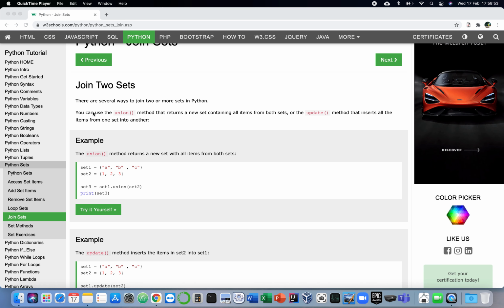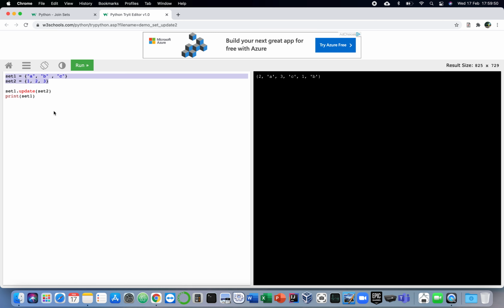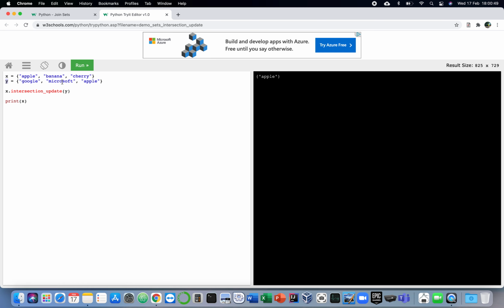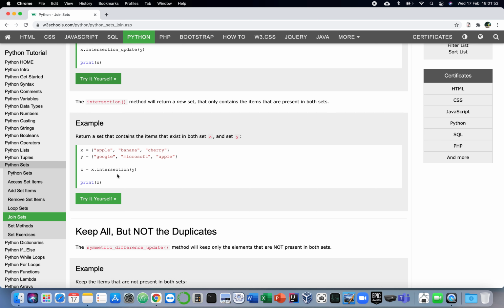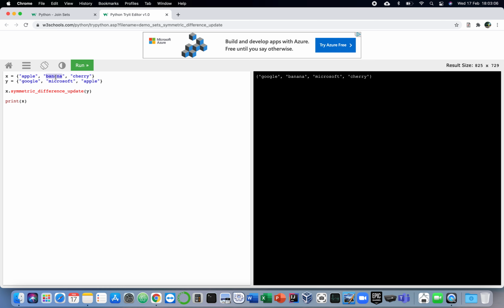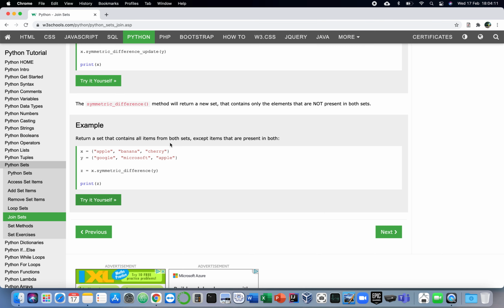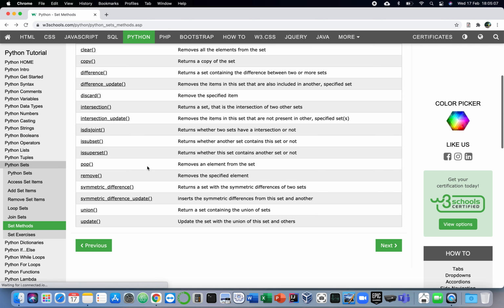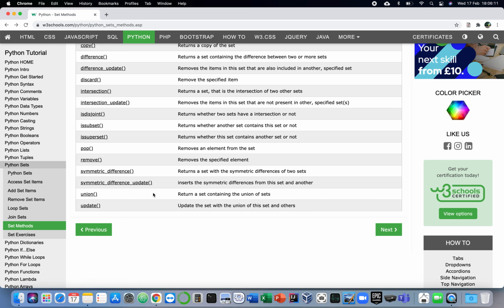Learn free Python Programming language - Lecture 13 - 3 (How to join, intersect items in Sets)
In this video you will learn some more functions of sets like joining, intersecting, subset, superset, symmetric difference, symmetric difference update methods.